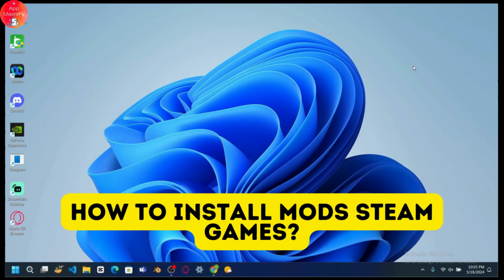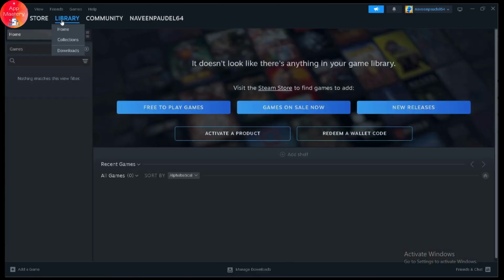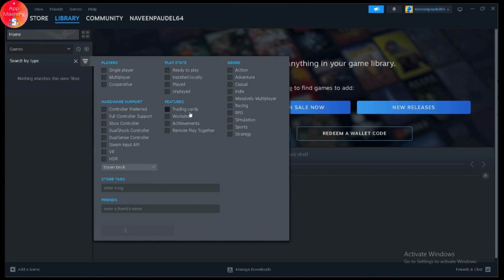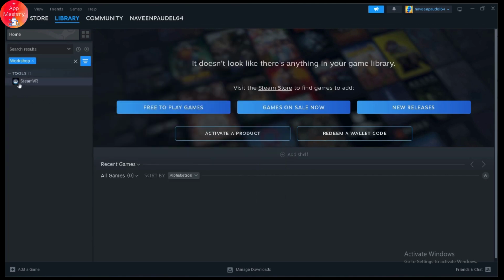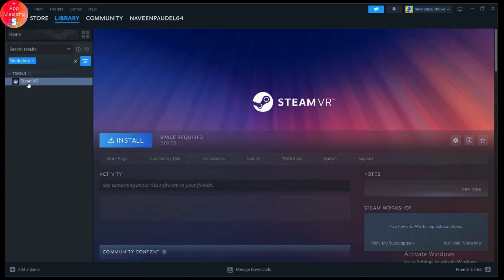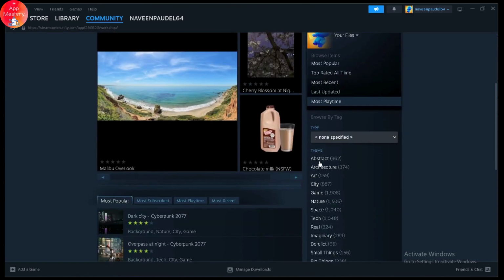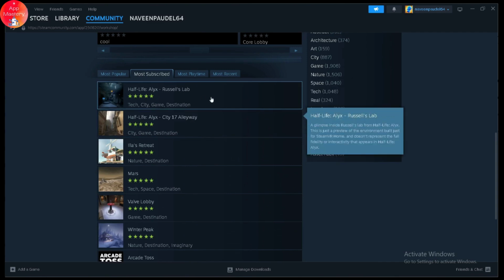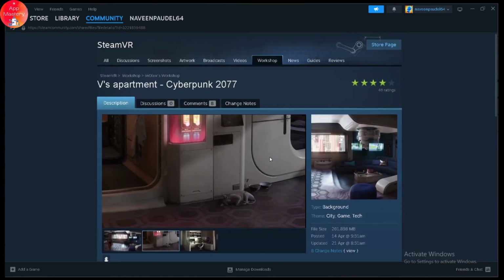How To Install Mods To Steam Games | Steam Workshop Tutorial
How To Install Mods To Steam Games

Ready to enhance your gaming experience with mods on Steam? AppMastery has the solution you need! In this tutorial, we'll guide you through the steps to effortlessly install mods to your Steam games, allowing you to customize and expand your gameplay in exciting new ways.

Installing mods to Steam games can unlock a world of possibilities, from graphical enhancements to gameplay tweaks and new content. We'll walk you through the process of finding and installing mods using the Steam Workshop and other third-party platforms. With our easy-to-follow instructions, you'll be enjoying a modded gaming experience in no time!

Watch now and learn how to install mods to Steam games with ease with AppMastery!